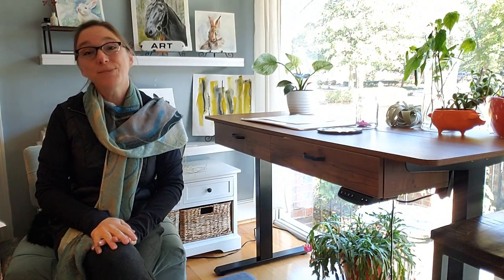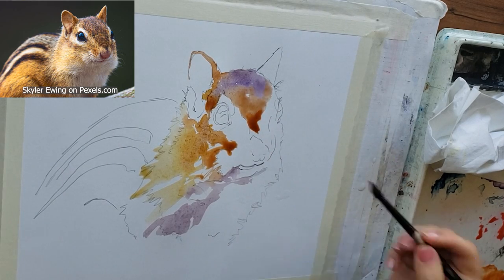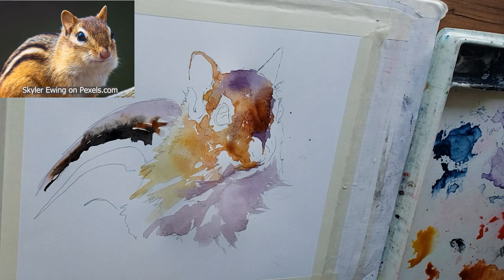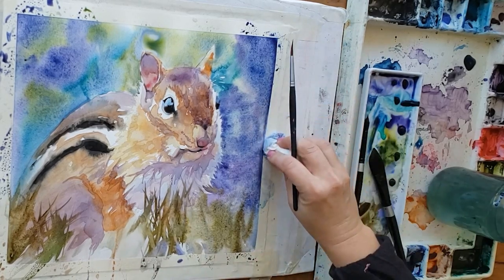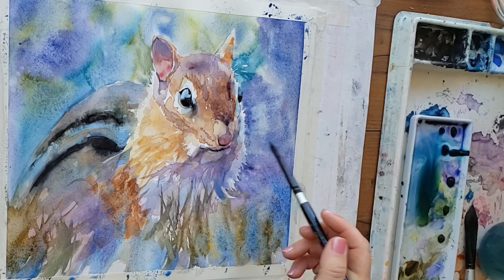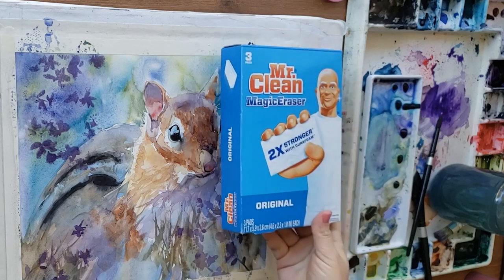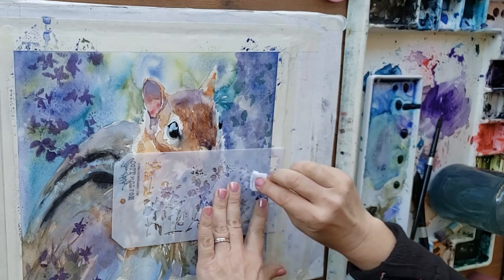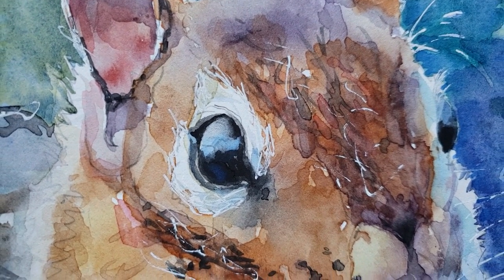Loose Watercolor Chipmunk - New Creative Techniques - Start to Finish Tutorial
If you want to learn how to paint loose animals, fur, or just this cute chipmunk, you're in the right place!  In this watercolor lesson you'll learn how I painted on hot press with new experimental techniques including white gel pen, scribbling, how to paint an interesting background with stencils, and more!  I'll use my new Rockwell Self Evolving watercolor paint for the background but you can use any paint you have.  If you want to learn to paint an aesthetic watercolor painting, come join the fun!

For the free downloads that go with this video, go and join as a member for free and you will get access to these freebies and more (listed below) I promise I will not spam you!

Gel Pens -

5 inch Squeegee
Daniel Smith Permanent Green Light